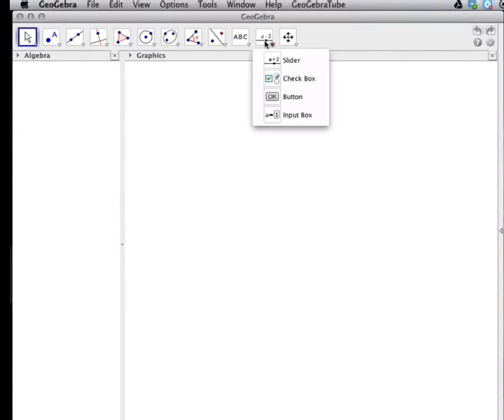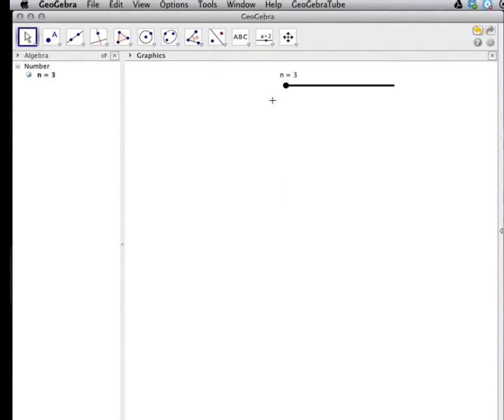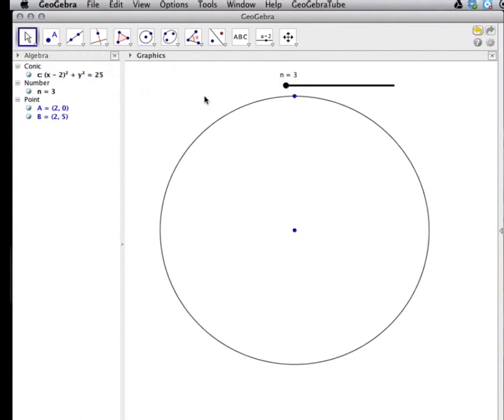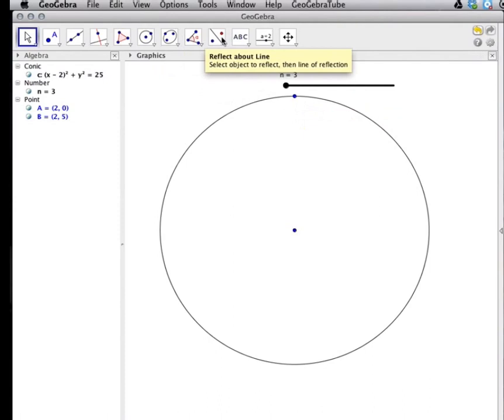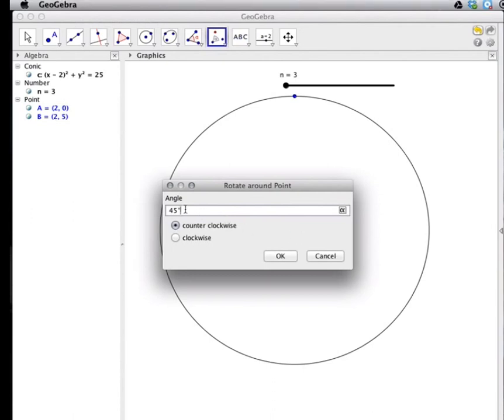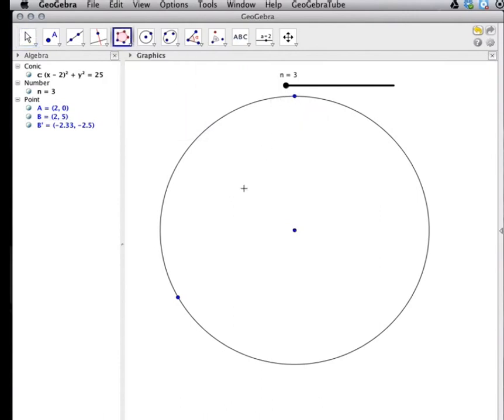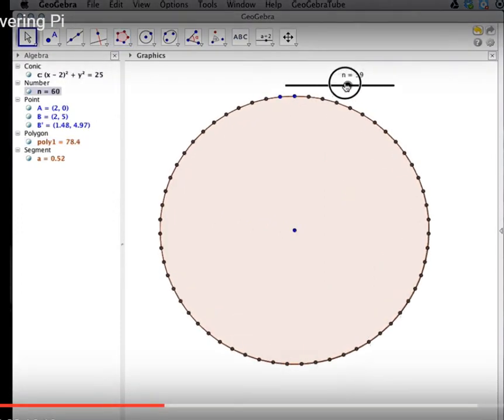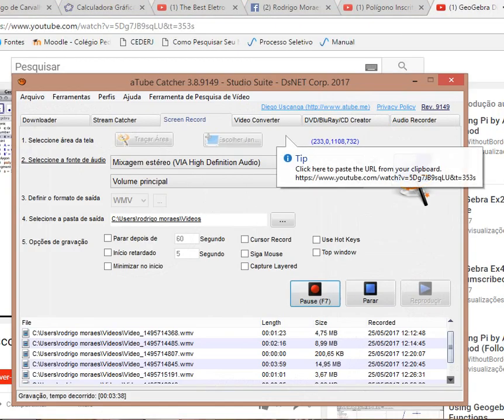poligono geogebra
Polígono inscrito.